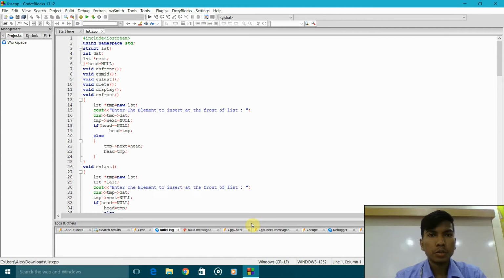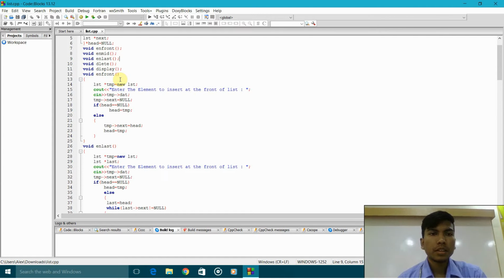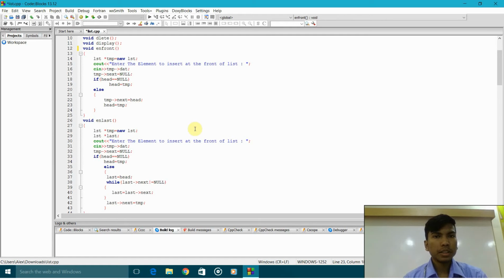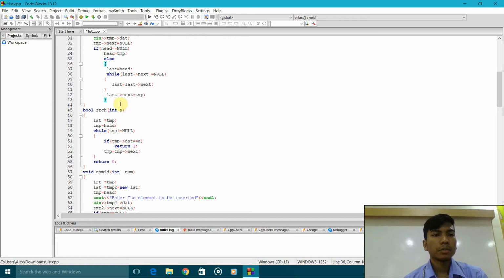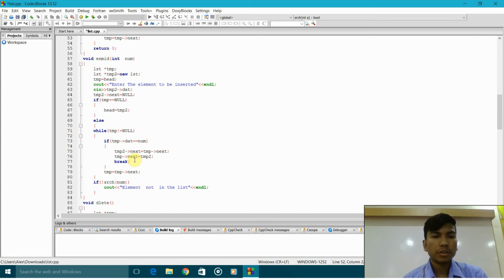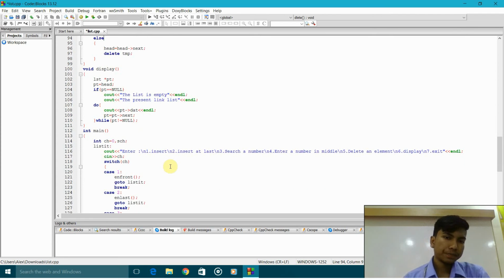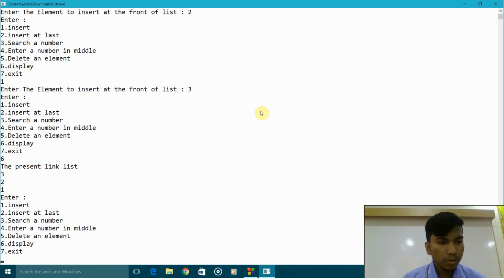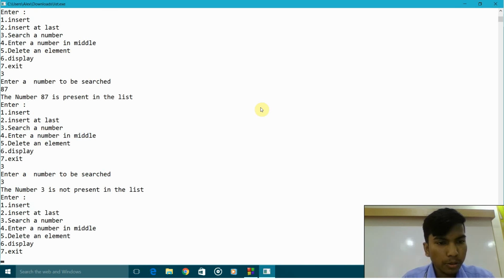DATA Structures Experiment 4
Aim : implementation of the linked lists and functions like inserting